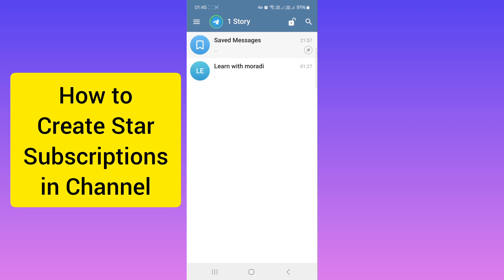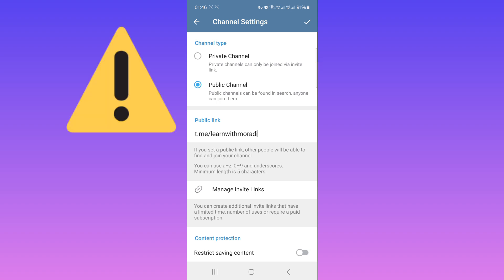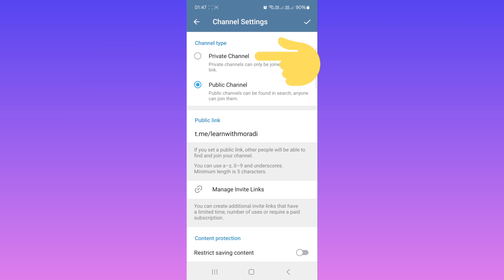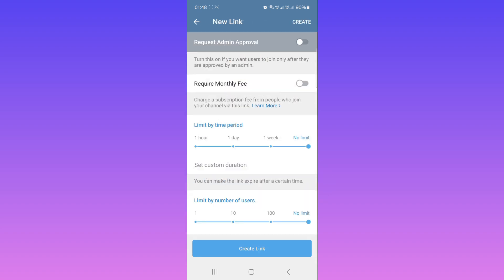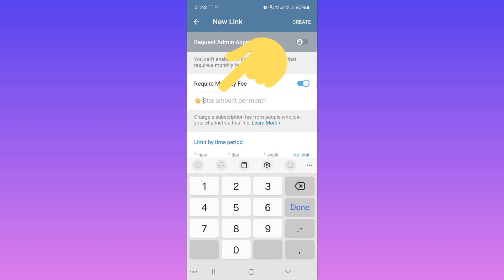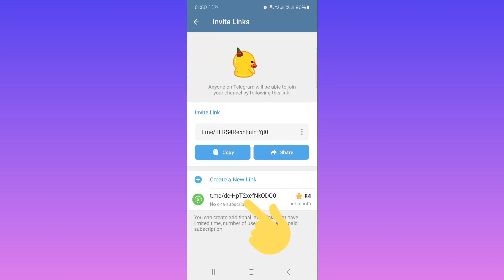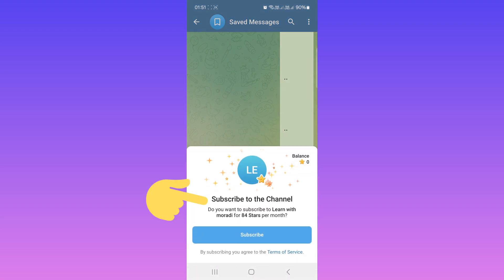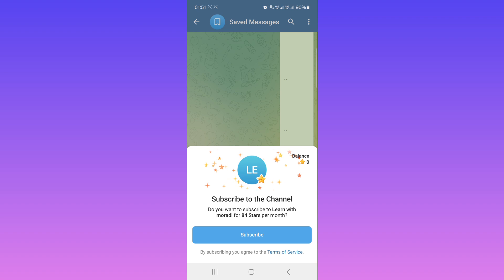how to create Star Subscriptions in telegram Channel with invite links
in this video we learn how to create Star Subscriptions in telegram Channel with invite links. In the new telegram update, channel owners with Star Subscriptions feature They can create invitation links for which users must pay a number of Telegram stars per month to enter the channel and use their content. In fact, Telegram channels can create subscriptions and people can access these channels by paying money.